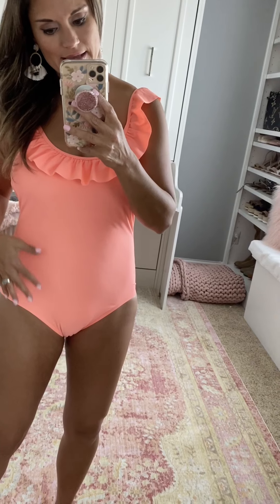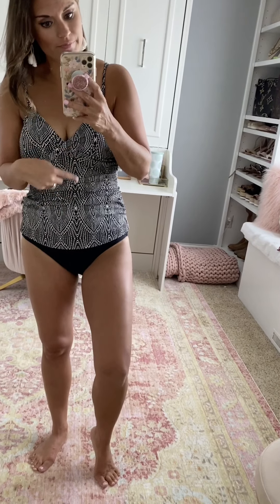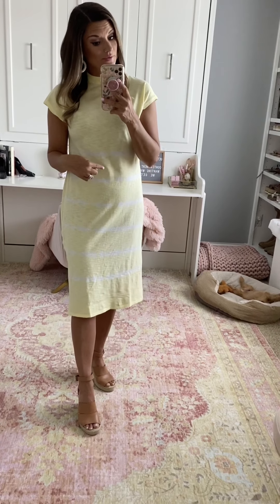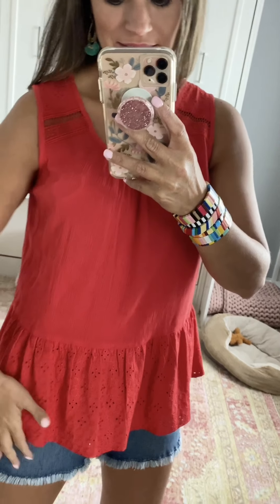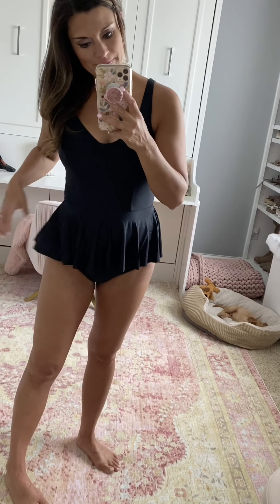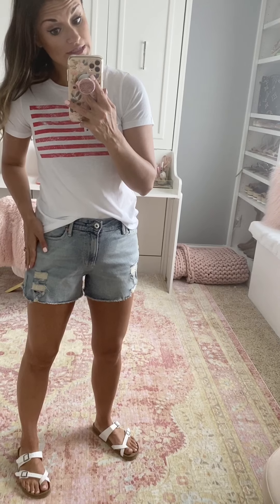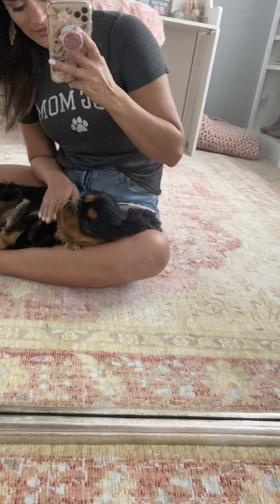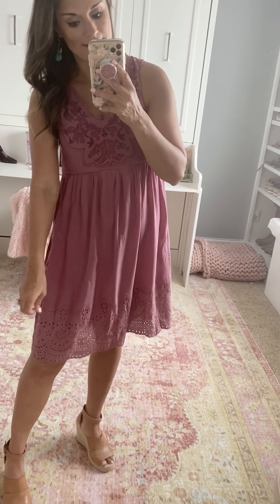June Target Haul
Sharing all of my favorites from Target this month!! Talking about the fit and feel of each piece!